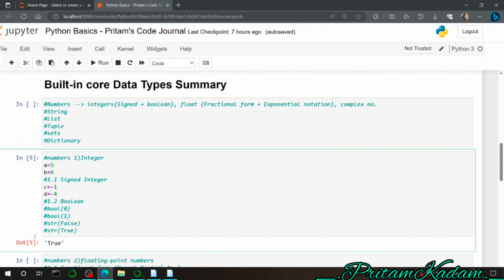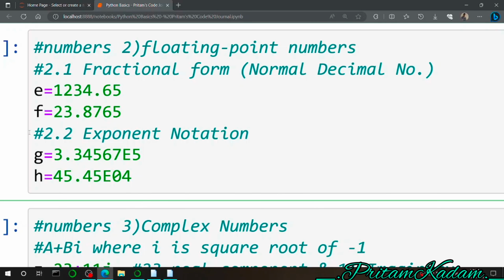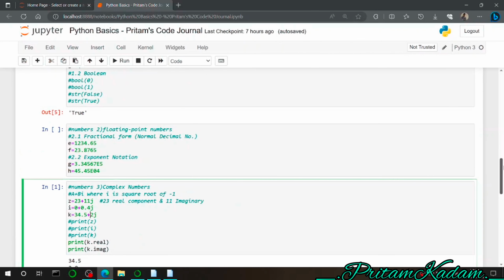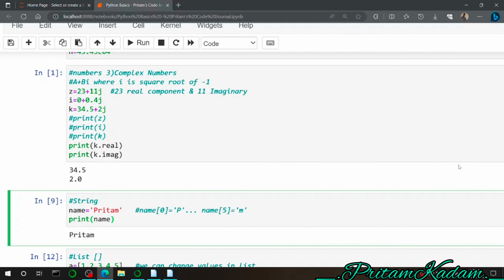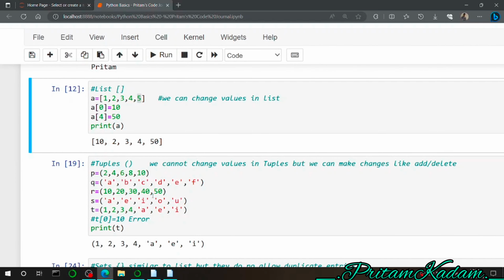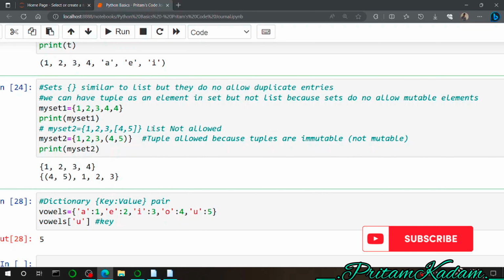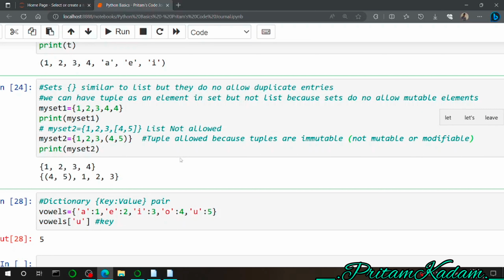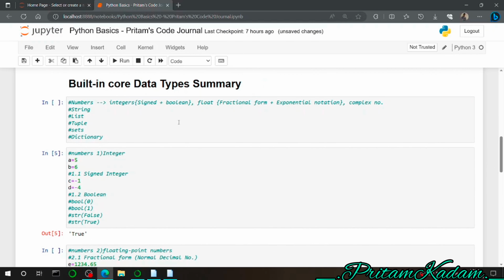Built-in Core Data Types Summary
Let's learn Python from Basics to Advance Level

we will have summary on The Built-in Core Data Types